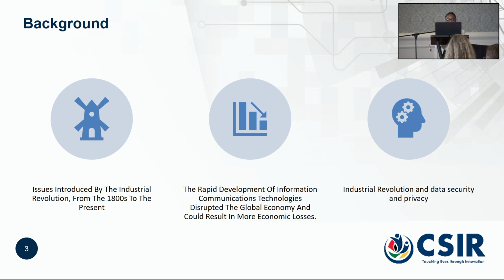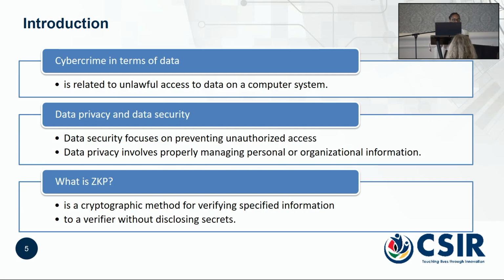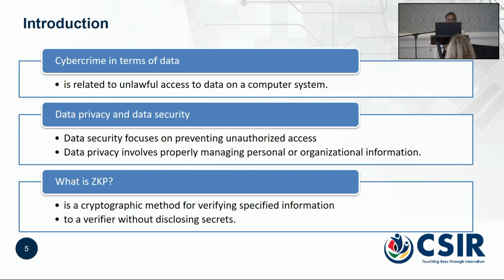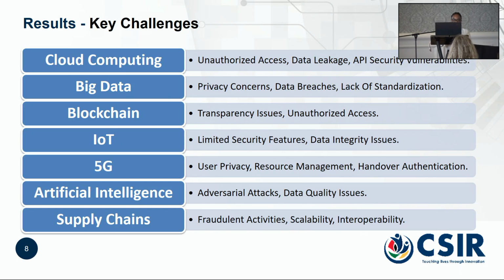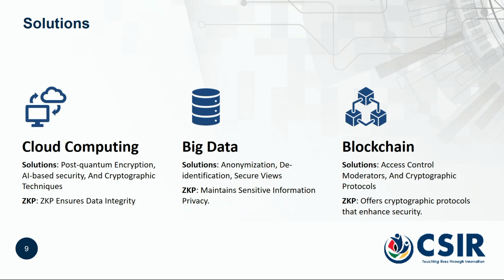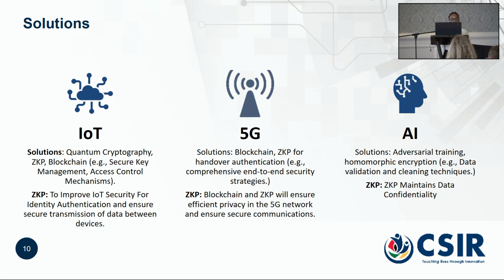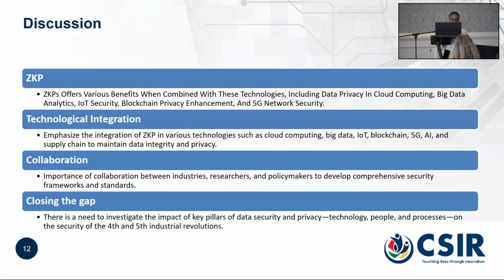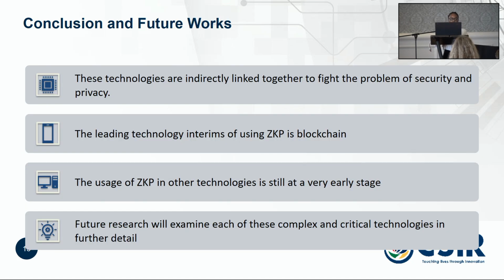WR D2 Solving the Privacy and Security Challenge using ZKP